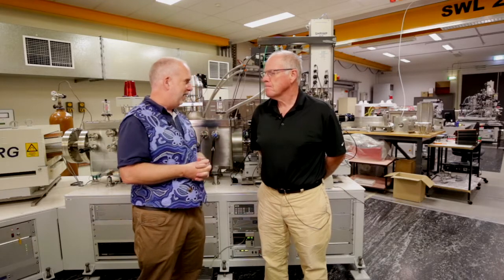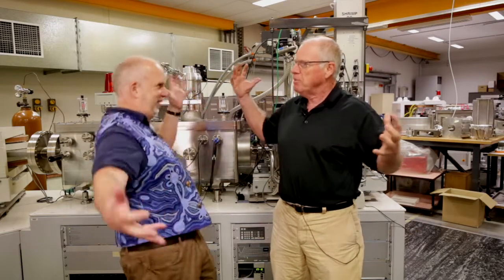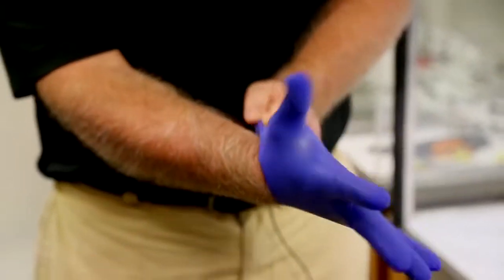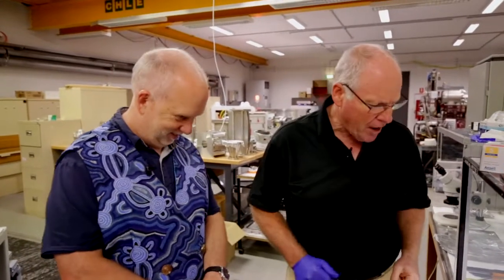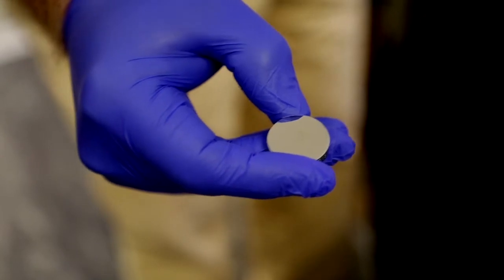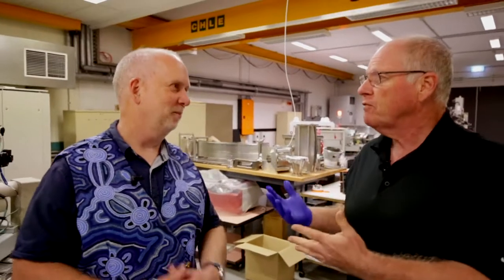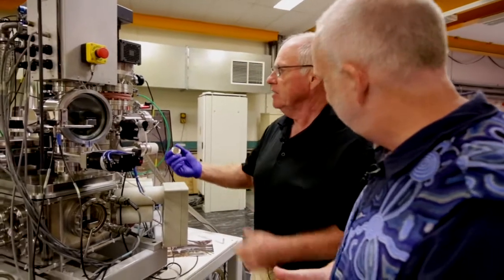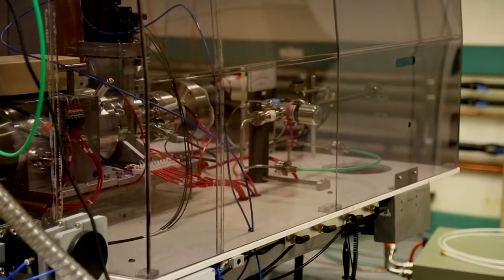Stars V7.5 Trevor 1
Interview with Trevor Ireland about isotope measurements